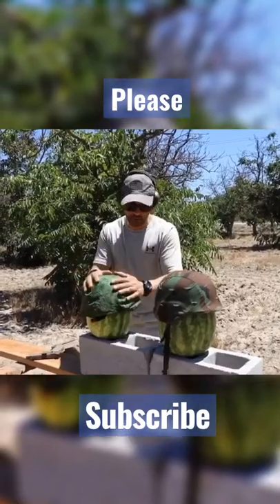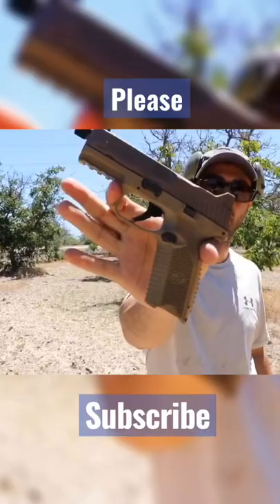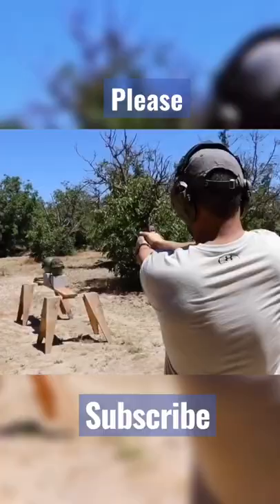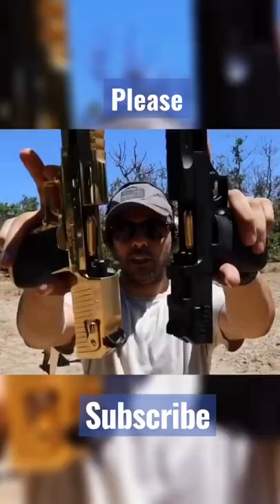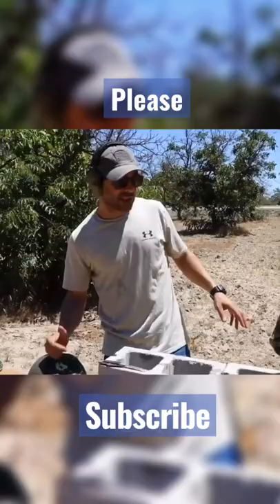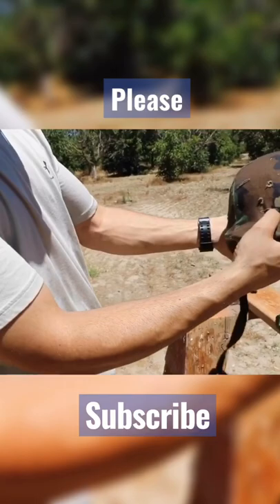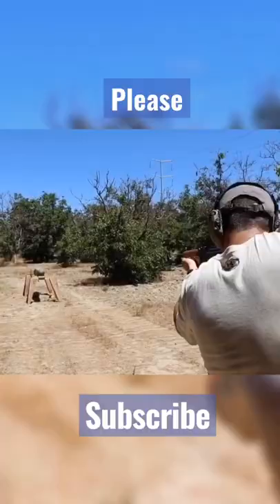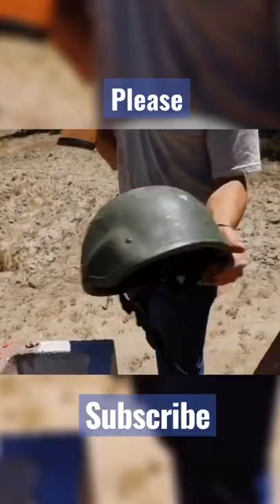Us 🇺🇸 Army ⛑ vs Russia🇷🇺 Military ⛑